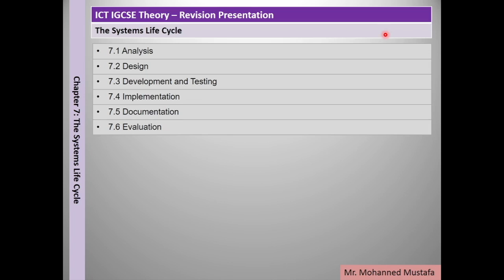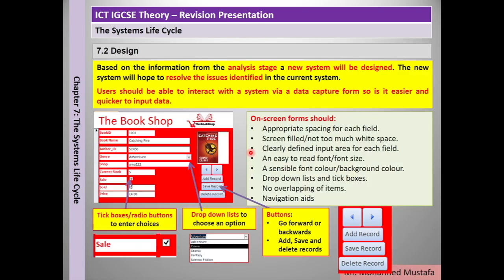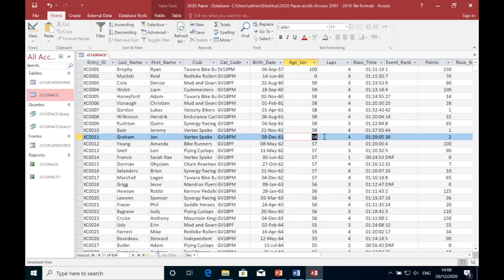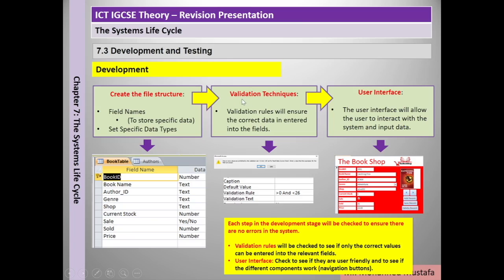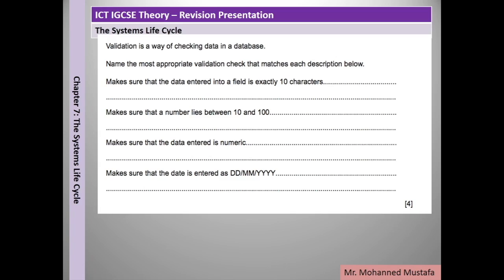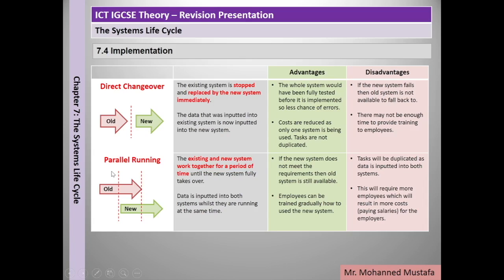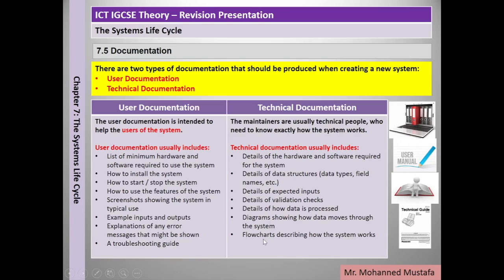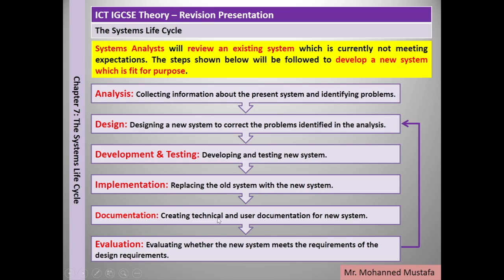IGCSE ICT 0417 -Chapter 7 System Life Cycle